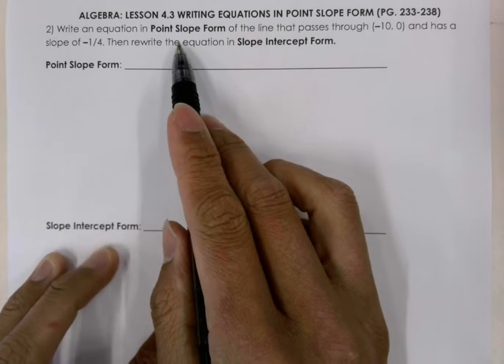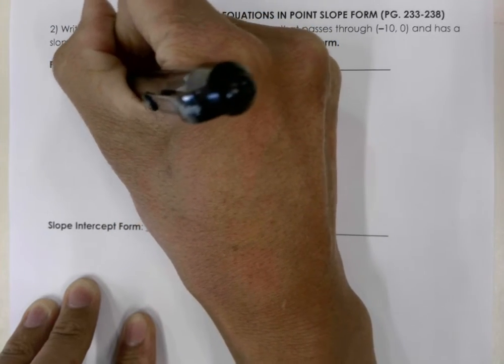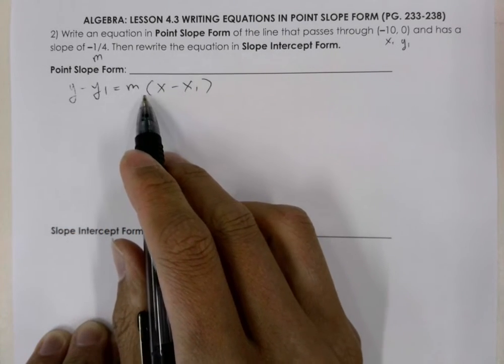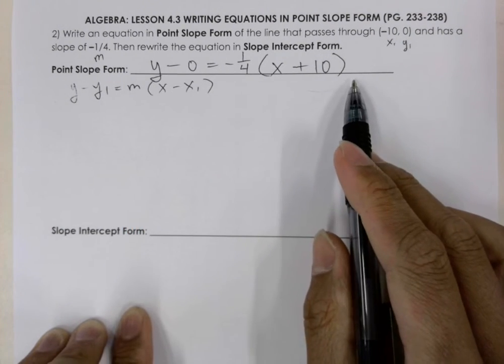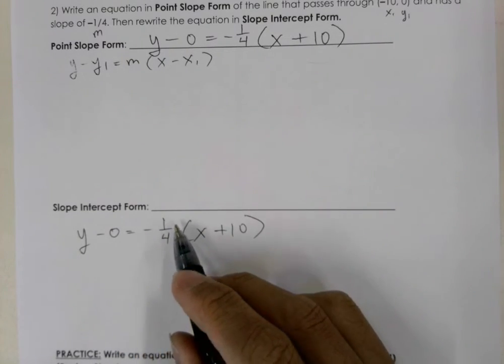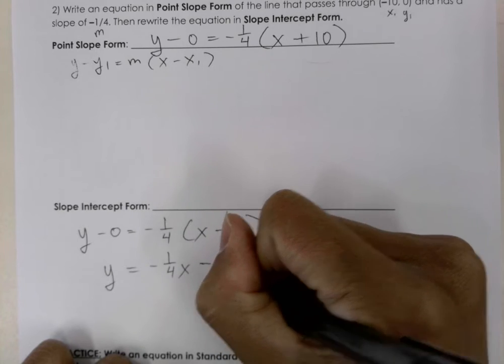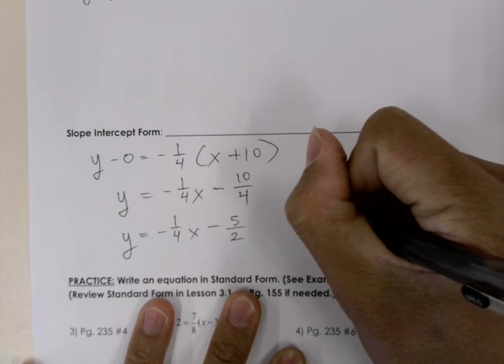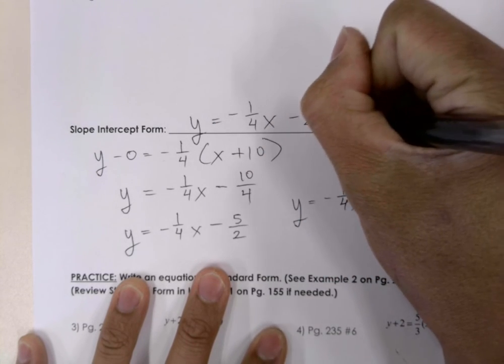Ch. 4.3 - Practice 2